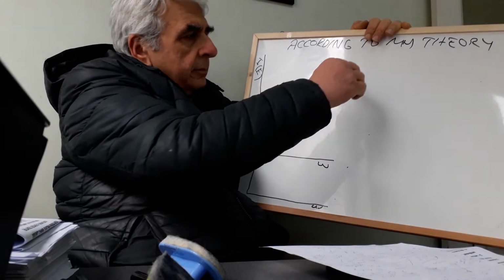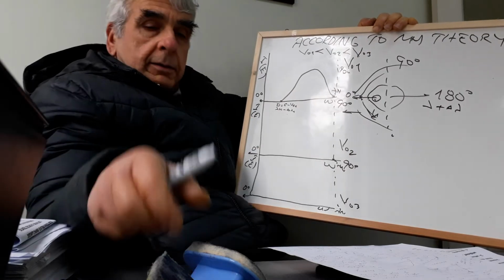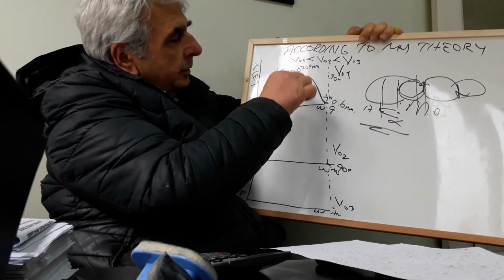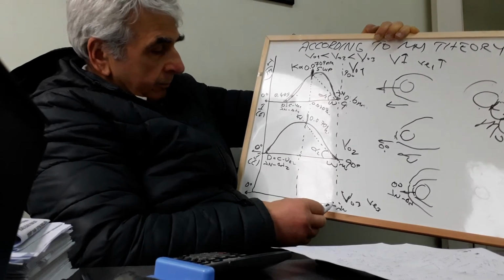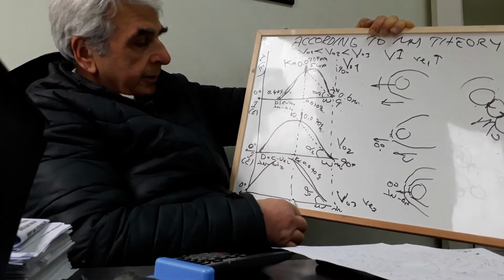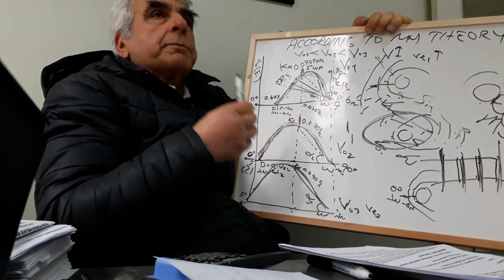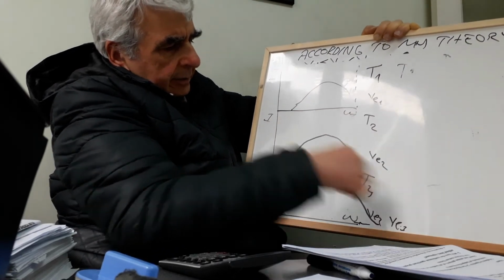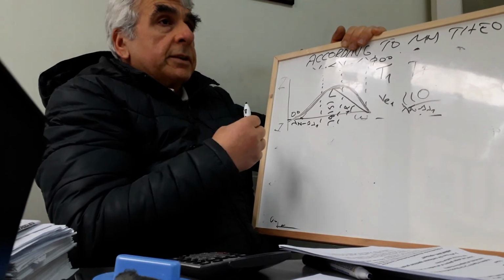BLACK BODY was WRONG SADDLE for QUANTUM to RIDE / MY PHYSICS THEORY, PART 13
THIS IS THE 13TH PART OF MY VIDEOS. IT IS CONTINUED PART OF MY 12TH VIDEO.  THERE ARE SOME TITLES THAT I WROTE BELOW, WHICH ARE INCLUDED IN THIS SECTION:
1-Rhythms in Spectra ♫λ from Blackbodies: Musıcal Instruments of Subjective Reality MY PHYSICS THEORY 12
2-The Best and Unique  Players which Play all kinds of Black Bodies  in the Universe: the Free Electron Motion Forms
3- What Do the Continuous Spectrum Graphs with or without Lines, Represent?
4- Breathing the Absorption Emission Lines/Our Changing Spectral Lines Through the Existing or Non-existing Effects of Free Electron Motion Forms
5- My Distinction of Continuous Spectrum and Spectral Lines and their Relationship
6-The Atom-tied Electron’s Single Wave Pulses Lines are the Rhythms Displayed Through the Continuous Spectrum of Successive Waves of Relocating Free Electron Motion Forms
7-All the Bodies are the Black Bodies in the Subjective Reality
  Discreteness, discontinuity, leaping, lines, being indeterminate, and emptiness between leaps as emptiness between the things inside of a vacuum,.. that are the base of the quantum idea.
  According to the quantum idea, all of nature or the universe has discontinuities, being indeterminate.
 As I defined before, atom-tied electron’s single wave pulses which occur as the lines are the rhythms displayed through the continuous spectrum of relocating free electron motion forms: when the pulse lines coincide with the same wavelength of continuous spectrum varied wavelength curve, they make a kind of interference then, the instant increasing intensity at this wavelength…
  Remember, I have defined continuous spectrum for free relocating electron motion form which produces and propagates successive waves, and lines spectrum for atom-tied electron motion form which produces and propagates single wave pulse through the effects-then-vanishing effects of free electron motion's successive waves and in fact the last one is the area which sends its pulses to disturb the whole quantum idea which has no idea about this disturber.
  WHILE THE FREE ELECTRON MOTION FORM RELOCATES AS LIGHT SOURCE, WAVELENGTH, AND VELOCITY OF ITS SUCCESSIVE WAVES VARY DEPENDING ON ITS VELOCITY, RELOCATING DIRECTION, AND ORIENTATION, ITS CYCLICAL MOTION FREQUENCY REMAINS UNCHANGED. THIS IS THE REASON FOR ALL KINDS OF CONTINUOUS SPECTRUMS AND THIS IS THE REASON FOR THE GRAPH WHICH IS REPRESENTED AS “BLACKBODY RADIATION” ALSO.
  INTERACTION TYPES OF META SENSATION PERCEPTION MATTER:
1. Interaction between free electron motion forms and the atom tied electron motion forms: this type of interaction makes occur all atomic spectrum variations(if free electron motion wave doesn't break down the tie between electron and proton, if free electron motion wave breaks the tie of them, the tied electron will be free and there will be heat and newly free electrons successive waves
2. Interaction between free electron motion forms: entanglements, annihilation is not a true term, black holes, lightning, plasma, etc.